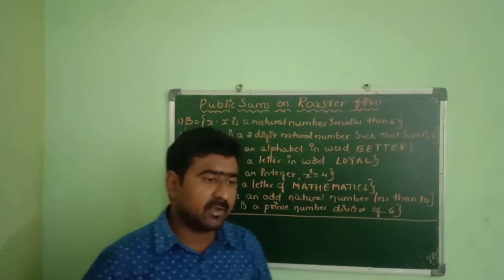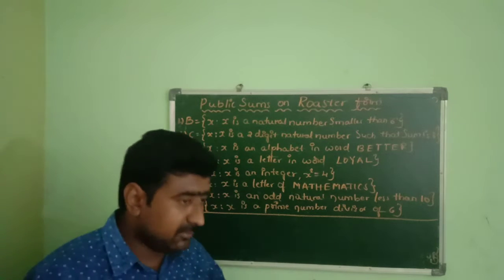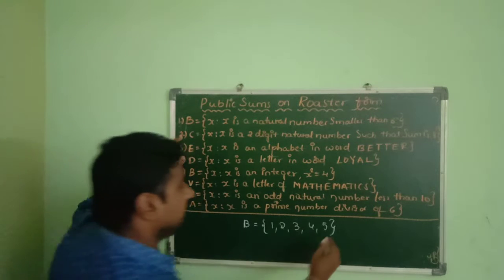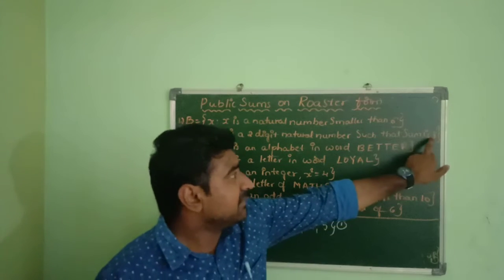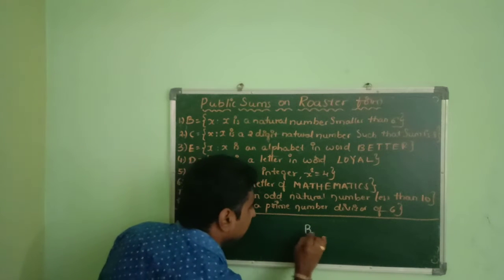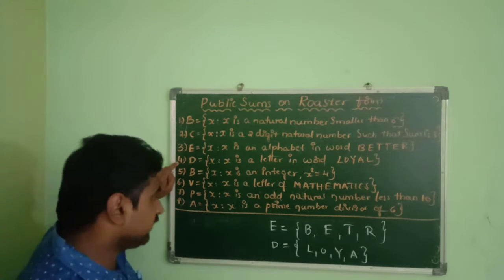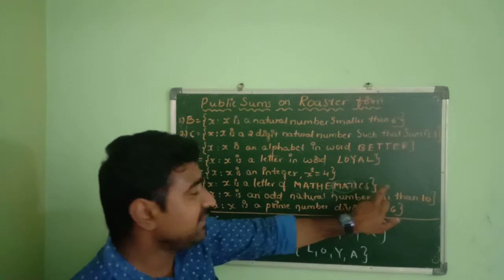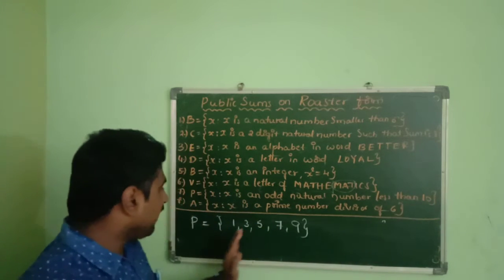SSC PUBLIC SUMS ON ROASTER FORM